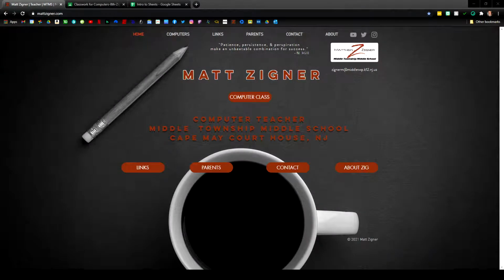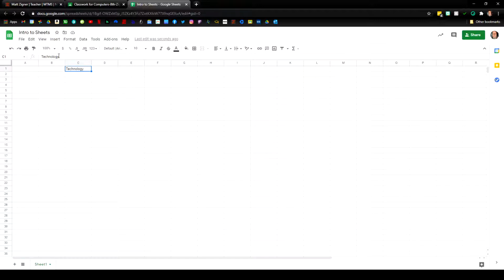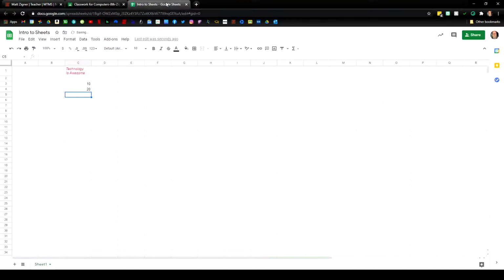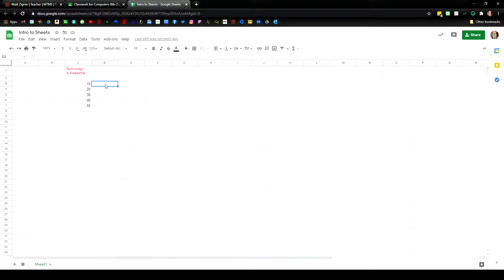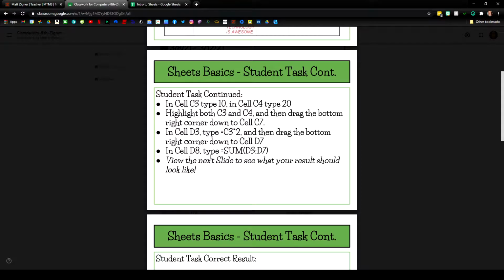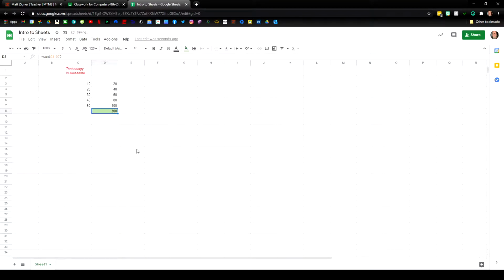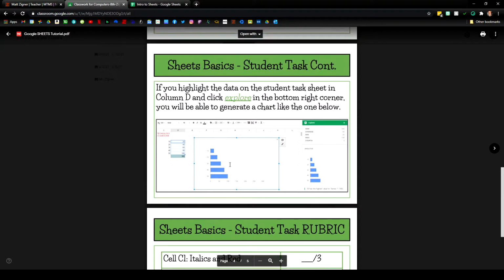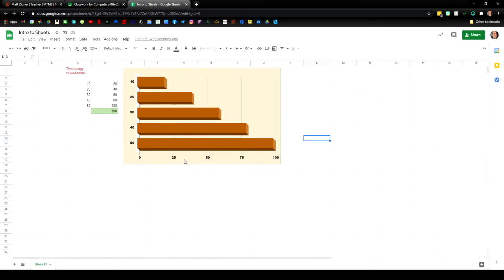Intro To Google Sheets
In this video I demonstrate some of the basic things you can do when starting out with Google Sheets.